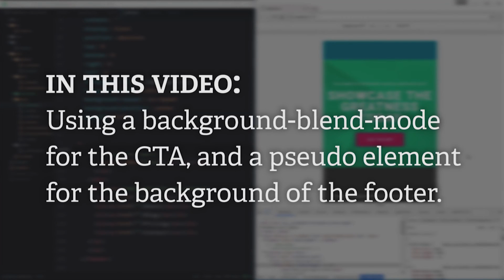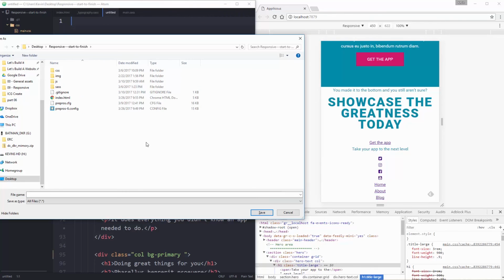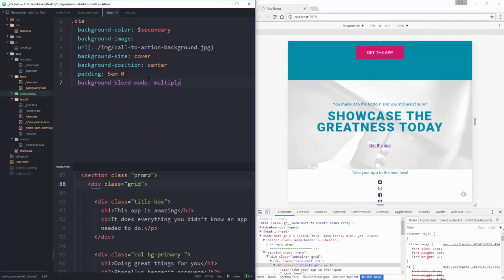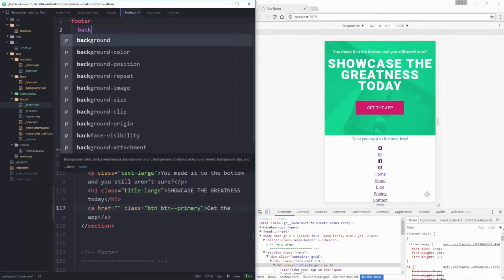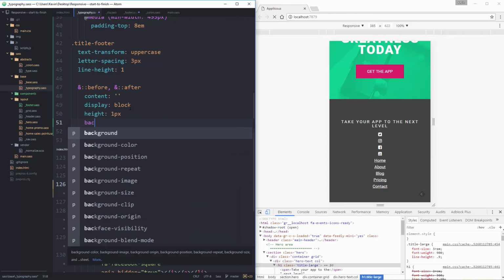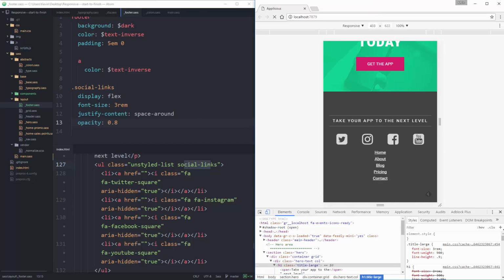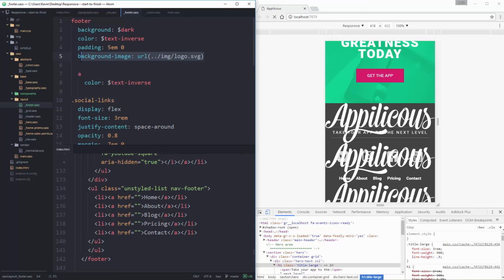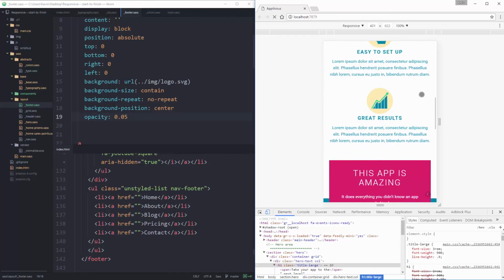How to Create a Website - Complete workflow | Part 09: The CTA and Footer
One video, two cool ways to set up background images!

In this video, I code up the Call to Action and the Footer of the site. For the CTA, I use a background-blend-mode to get the image looking good, and for my footer, I use a pseudo-element to put the background image in. This lets me play with the opacity of the image, without affecting anything else.

This is part of a series of videos. I've had a few people asking me about my workflow, so I'm going to show you ALL the steps I take in coding a website, from the initial setup of Github, to creating the project folders and all that fun stuff, through to putting it live on the net!

Want to fork this and work on it on your own, or make pull requests?

If you have your own channel, check out Chillhop for some awesome music.